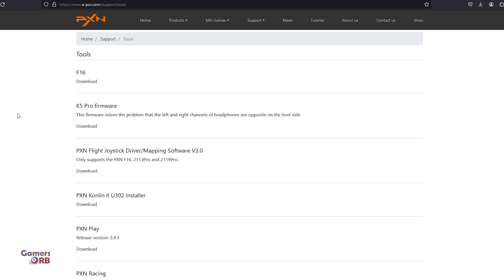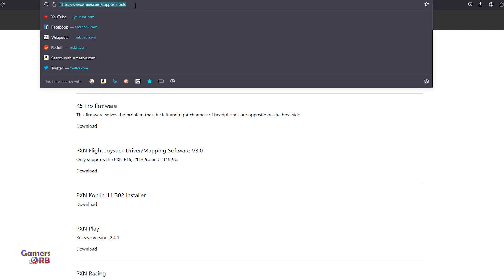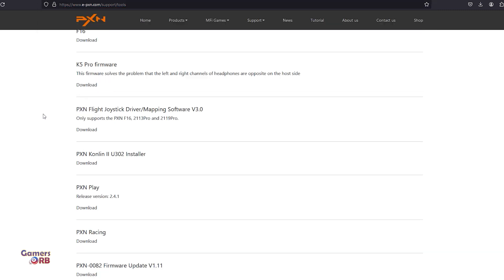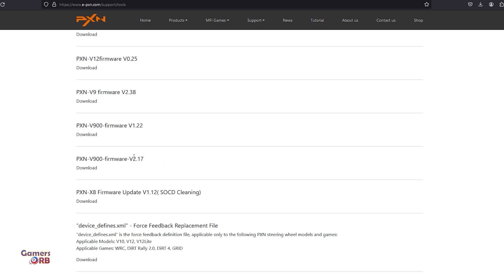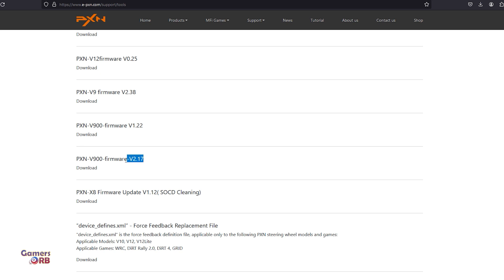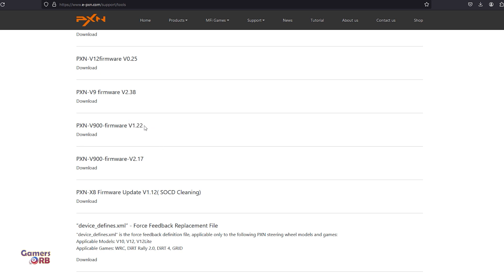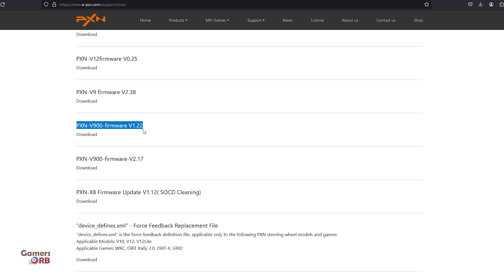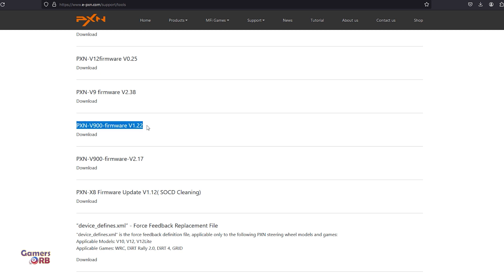How To Download PXN V900 Steering Wheel Firmware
Benchmark rig specs.
CPU: Ryzen 5 3600
CPU Cooler: Cooler Master Hyper 212 LED TURBO
GPU: EVGA Nvidia GeForce RTX 3080 FTW3 ULTRA GAMING 10 gb
RAM: Corsair Vengeance lpx 32gb 3600mhz
Power Supply: XPG Core Reactor 850w
Resolution: 2560 x 1440